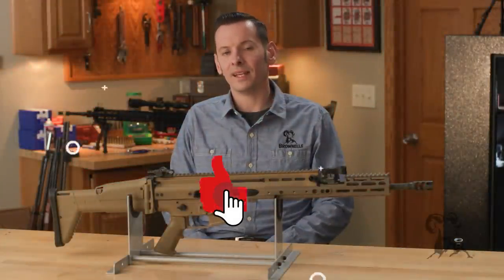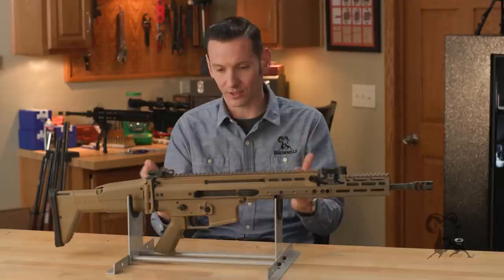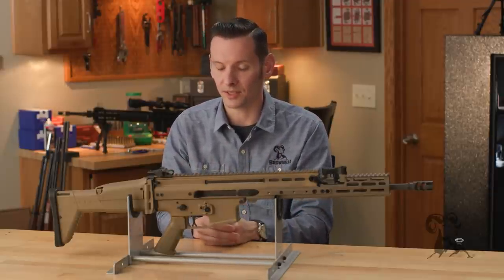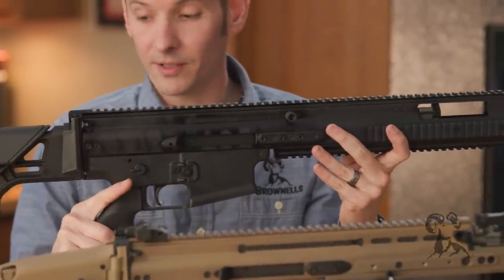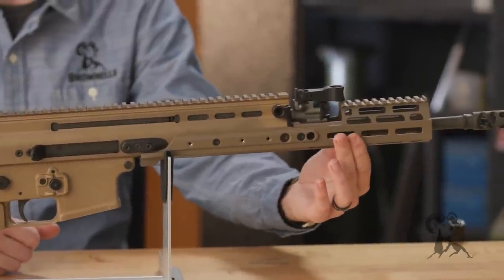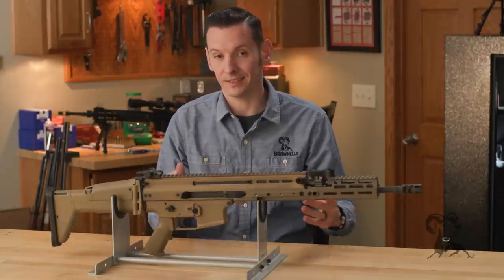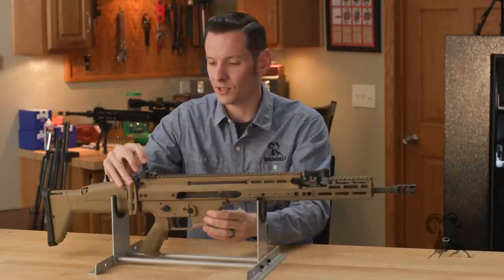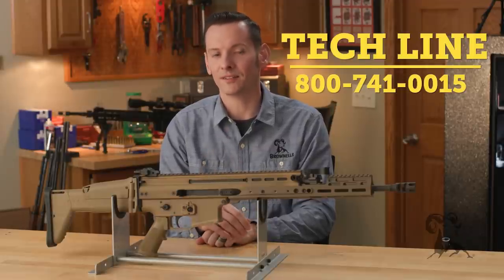From the Vault: FN SCAR Variants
Caleb knows a lot about Fabrique Nationale's special rifle, and the Brownells Gun Tech™ has the SCARs to prove it! The FN SCAR was born from a request by the United States Special Operations Command (USSOCOM) for a modular rifle that can be easily adapted to any operational situation. The "Special Operation Forces Combat Assault Rifle" or SCAR debuted in 2007. There are two versions of the military's select-fire SCAR: the SCAR-L (Light) or Mk 16 chambered in 5.56 NATO, and the SCAR-H (Heavy) or Mk 17 in 7.62 NATO. The SCAR-H can be converted to other rounds like 6.5 Creedmoor, 7.62x39mm, and even 5.56 NATO. SOCOM has phased out the SCAR-L and now uses only the SCAR-H - Caleb explains why.

The semi-auto-only civilian SCAR comes in three flavors: the SCAR 16 in 5.56 / .223, the SCAR 17 in 7.62 / .308, and the SCAR 20S set up in a designated marksman rifle (DMR) configuration with extra-adjustable stock and longer barrel. The SCAR 20S can be had in .308 or 6.5 Creedmoor. There's a lot of adjustability in the standard SCAR 16 / SCAR 17 folding stock. The rifle CAN be fired with that stock folded because the short-stroke gas piston operating system is contained within the upper receiver. The barrel is VERY easy to change: remove a pair of screws on each side of the upper and the barrel comes off. Headspace is not a problem because there's an AR-15 / M16 type barrel extension.

FN bills the SCAR as fully ambidextrous, but is it? Caleb weighs in. The SCAR 16 / -L uses standard AR-15 / M16 / M4 magazines, but the SCAR 17 / -H uses its own proprietary mag. The flip-up front sight is mounted on the gas block. The rear sight simply clamps to the M1913 rail, so you can use any clamp-on flip-up AR-15 / M16 rear sight. The charging handle originally reciprocated with the bolt, but FN later developed a non-reciprocating handle and a retro-fit kit to convert older SCARs.